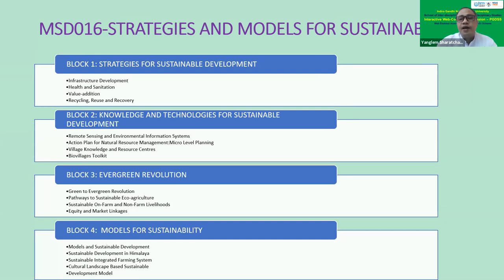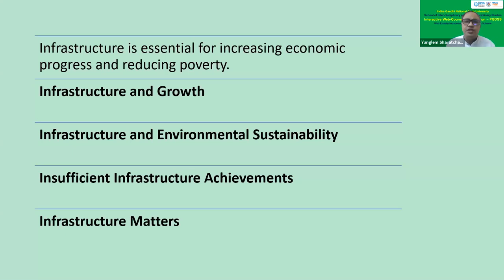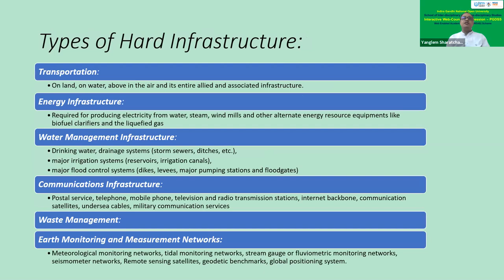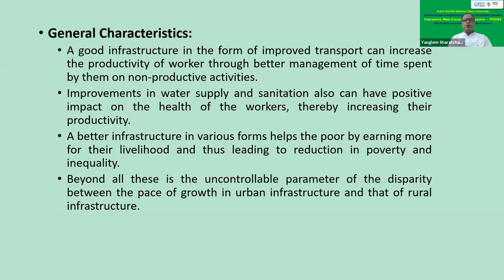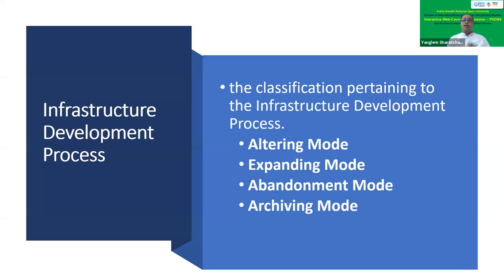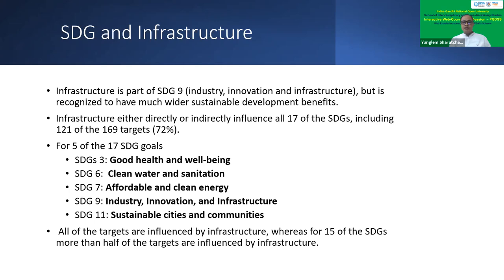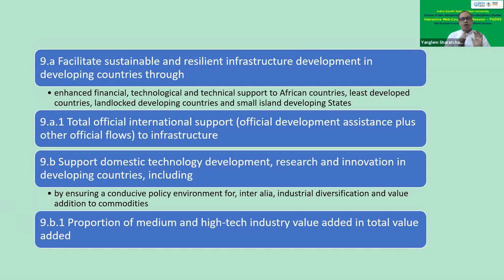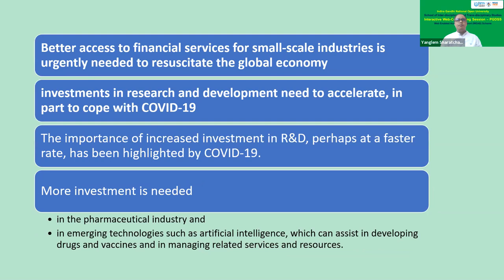Sustainable Infrastructure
MSD-016: STRATEGIES AND MODELS FOR SUSTAINABILITY
Block 1: Strategies for Sustainable Development
Topic: Sustainable Infrastructure
Expert: Dr. Y S C Khuman, Assistant Professor, School of Interdisciplinary and Transdisciplinary Studies, IGNOU